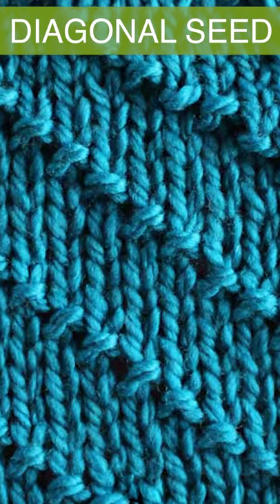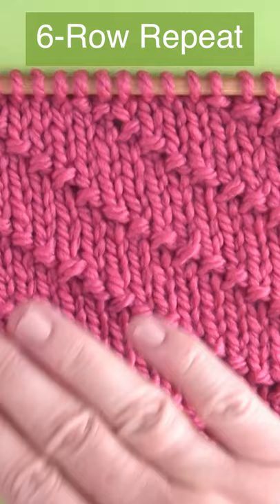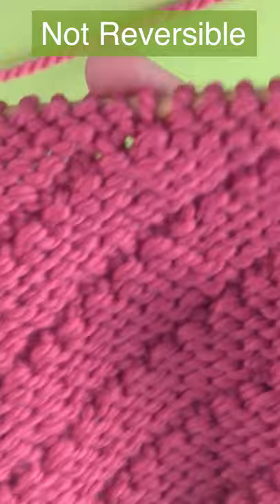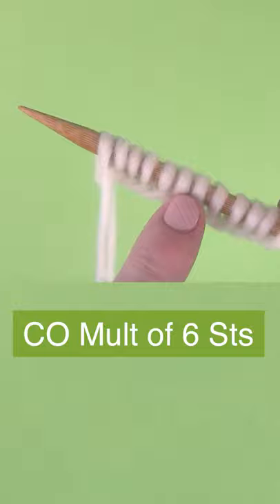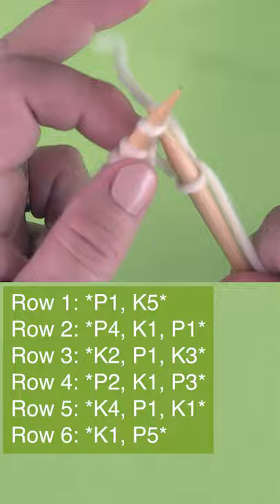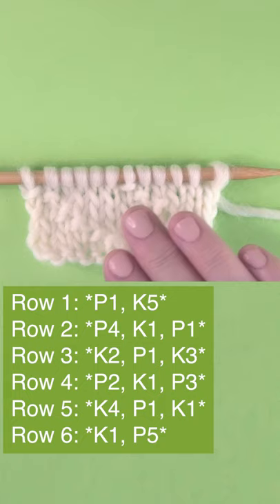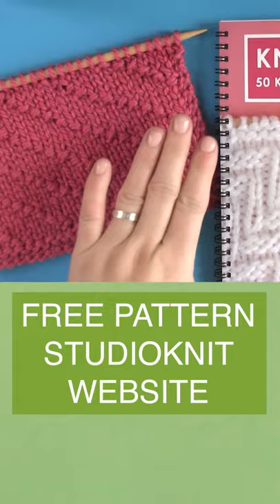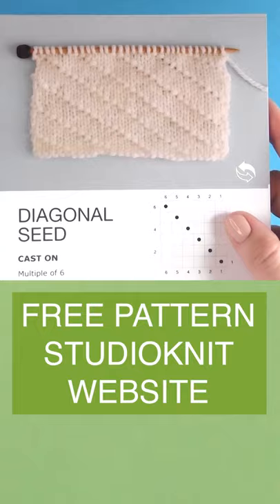Easy Diagonal Seed Stitch • Knitting Quickie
The Diagonal Seed Stitch Knitting Pattern is an easy-level project.

The Diagonal Seed Stitch Knitting Pattern is an easy texture of a Stockinette background punctuated with diagonal rows of the Seed Stitch. This 6-Row Repeat Knit Stitch Pattern is an easy-level project with a simple combination of knits and purls.

• Yarn Cascade 128 Superwash
• Knitting Needles - Size 10 US
• Tapestry Needle